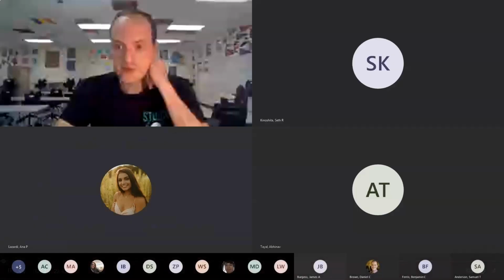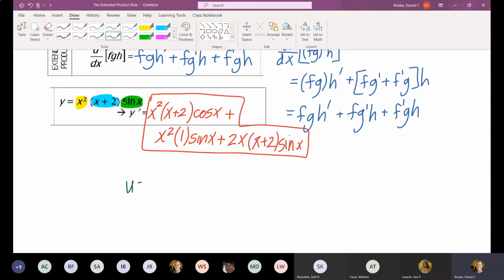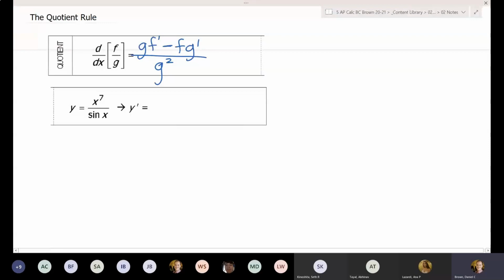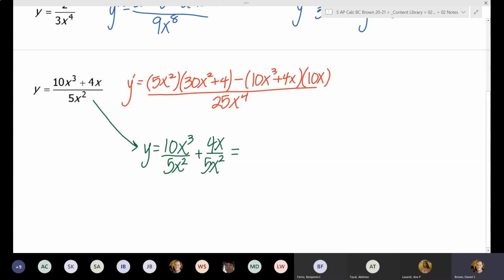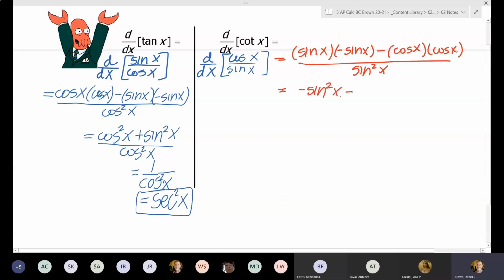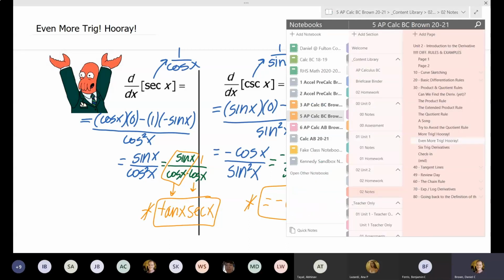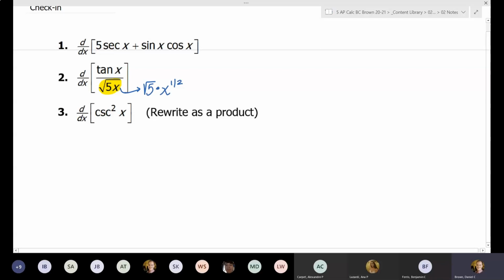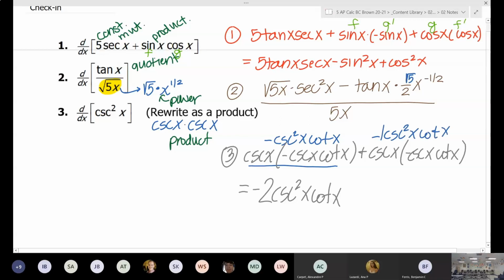2C - Product Rule and Quotient Rule